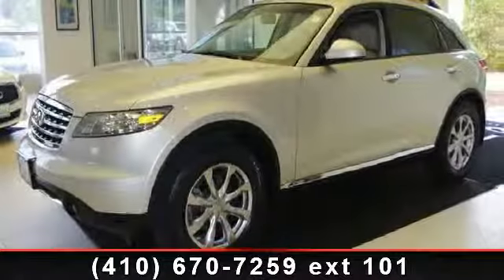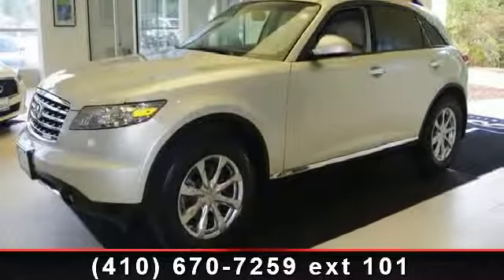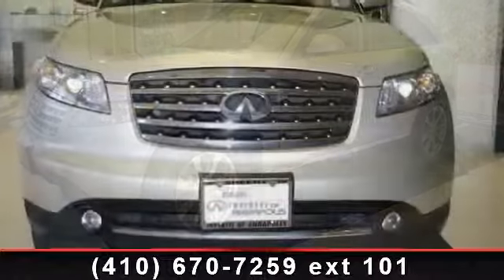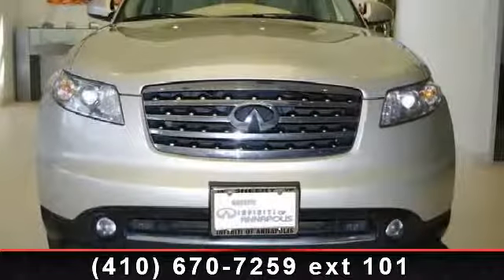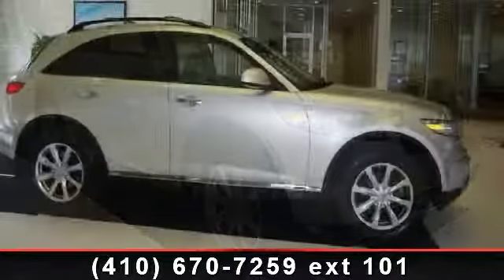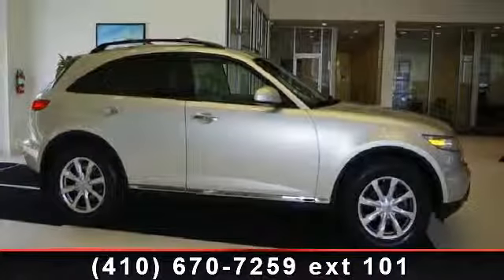2007 Infiniti FX35 - Mr. Nissan - Bad Credit Ok, MD 21401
CLEAN CARFAX! ONE OWNER!, DVD!, And SUNROOF/MOONROOF!. Talk about a deal! Come take a look at the deal we have on this good-looking 2007 Infiniti FX35. J.D. Power and Associates gave the 2007 FX35 4.5 out of 5 Power Circles for Overall Initial Quality. This great Infiniti is one of the most sought after used vehicles on the market because it NEVER lets owners down.Call Mr. Nissan now at to schedule your appointment to see this vehicle in person.